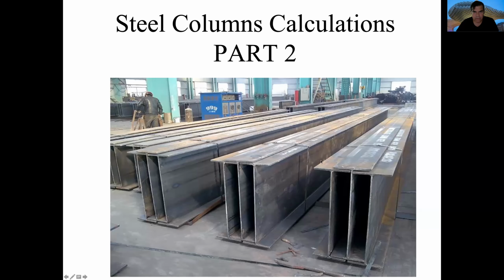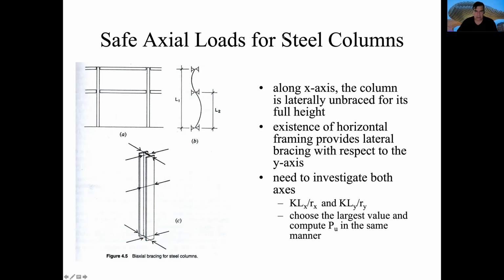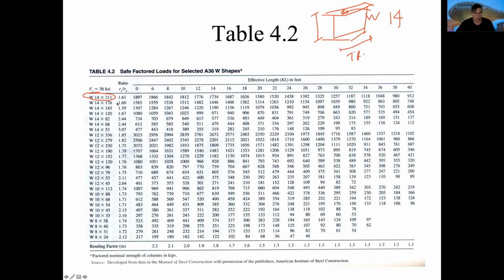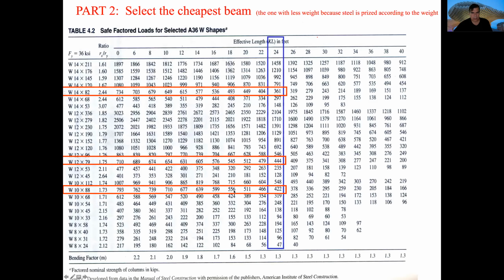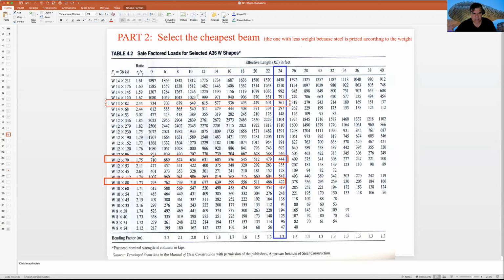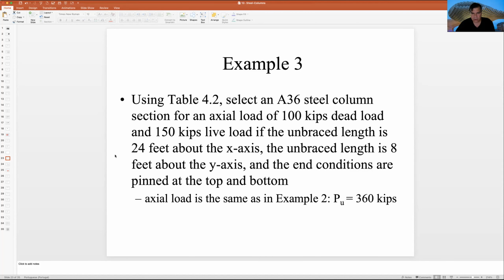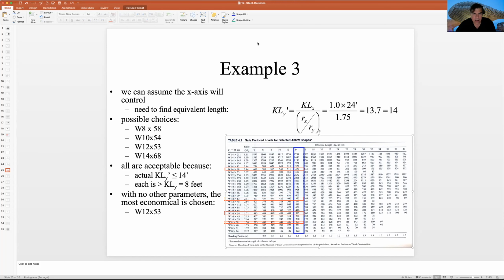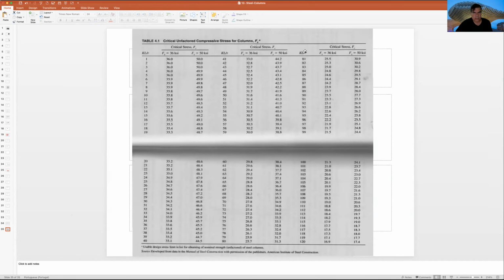12 Columns Part 2